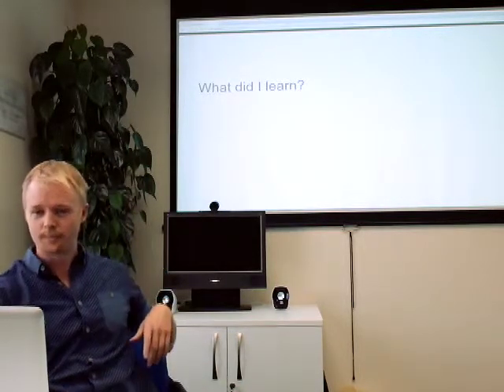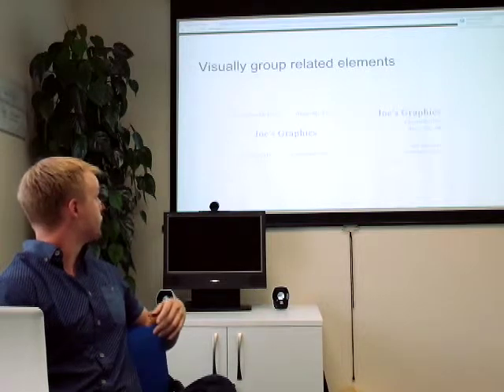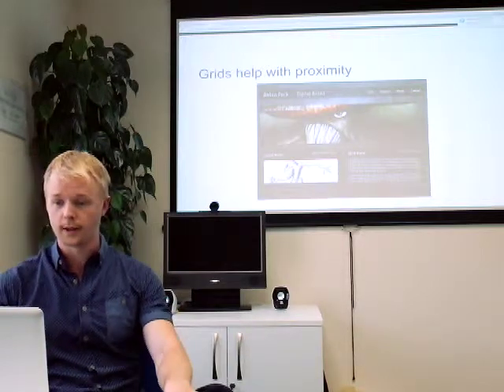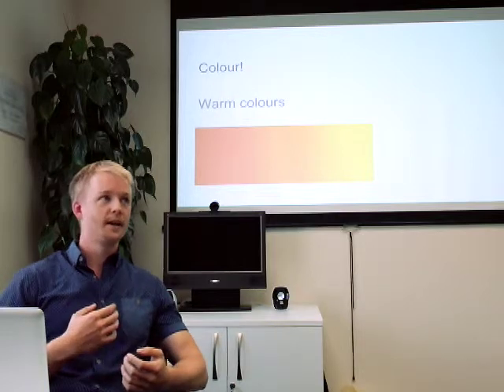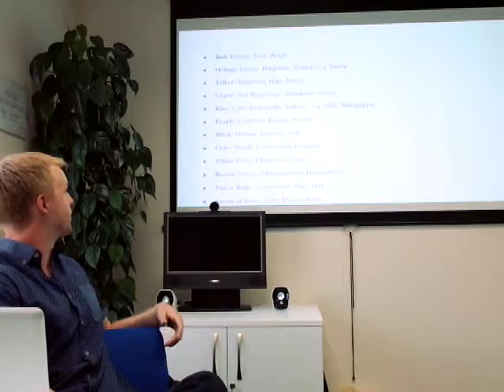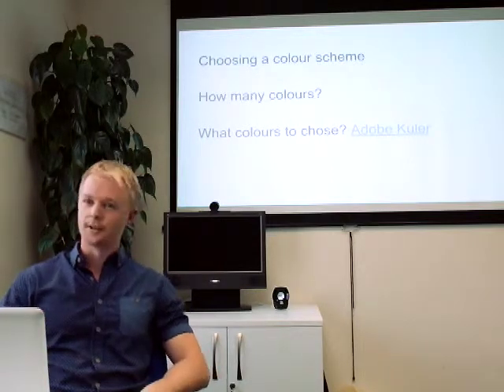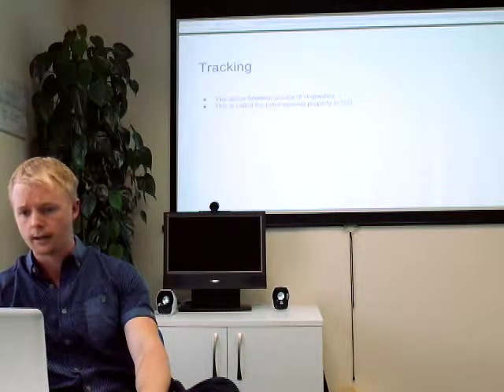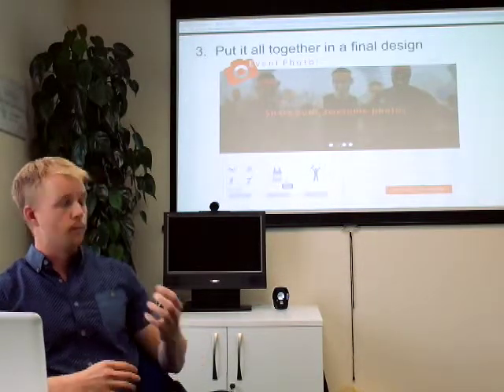A 'beginners' beginners guide to design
by Matt Gerard, Black Pepper Software